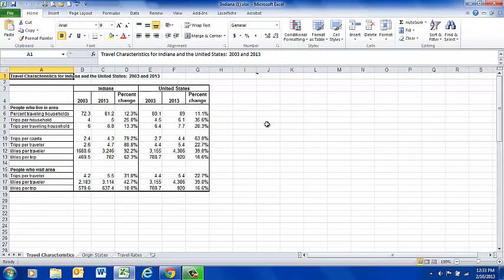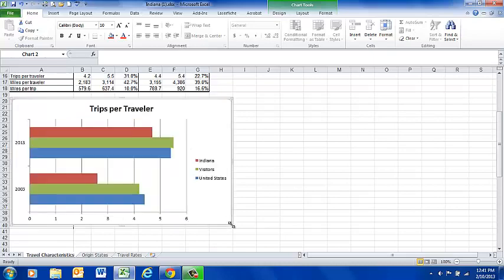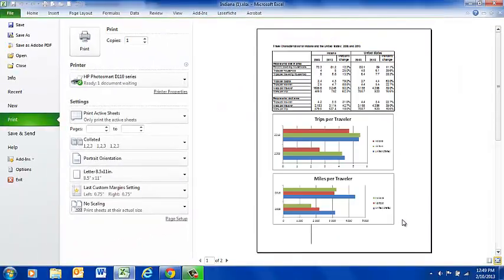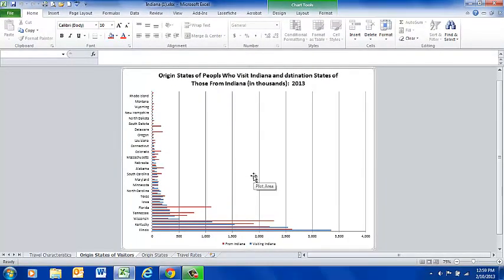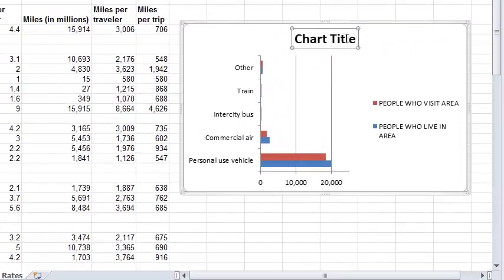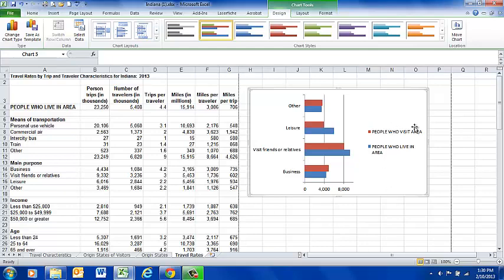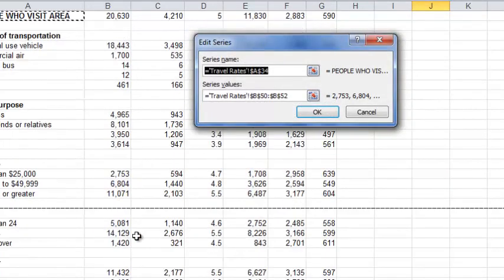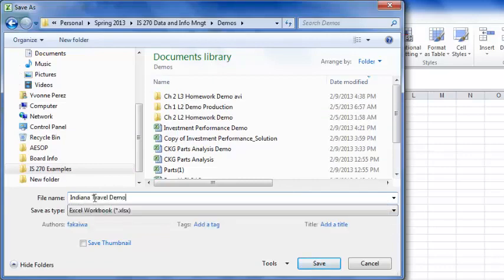Ch 3 L1 Homework Demo